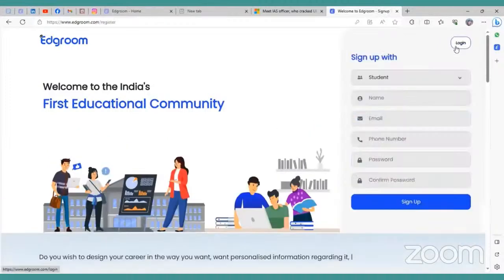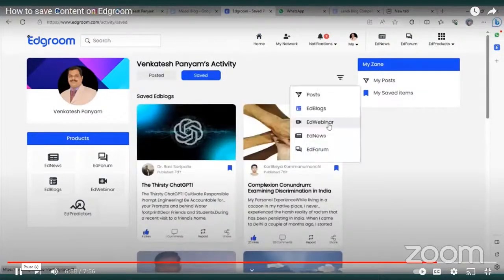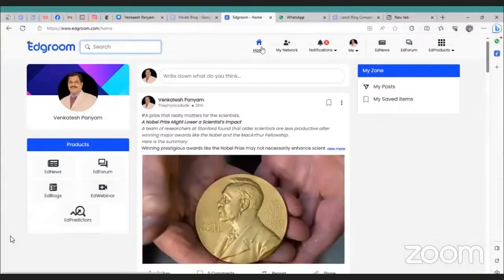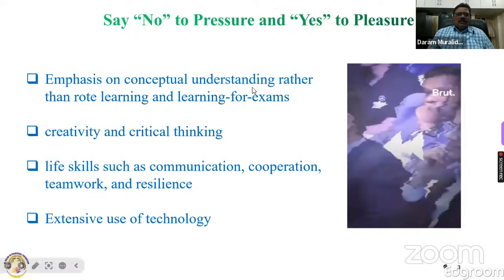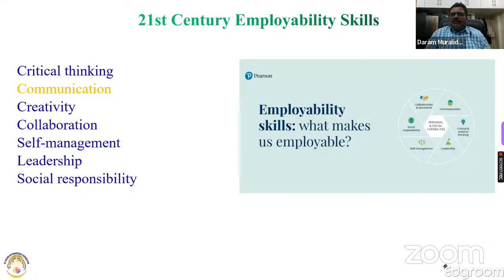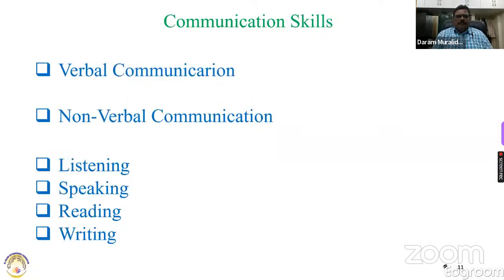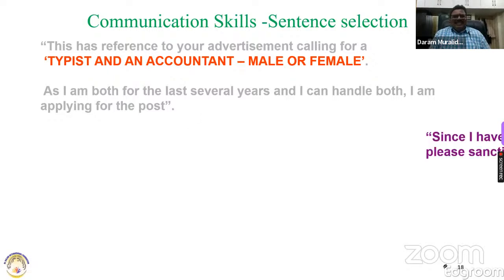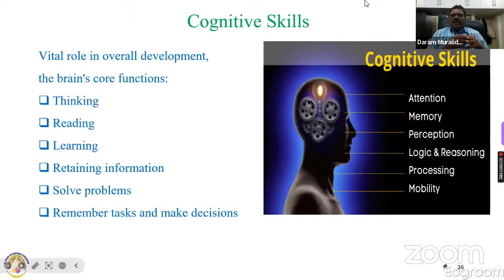Effective Communication : An Interactive webinar with a mentor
Edgroom is India's First Educational Community